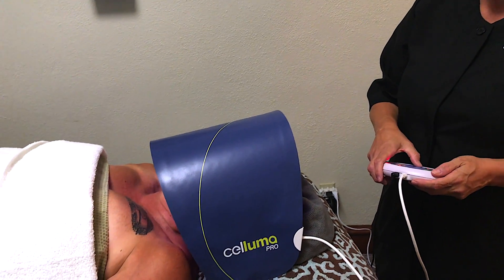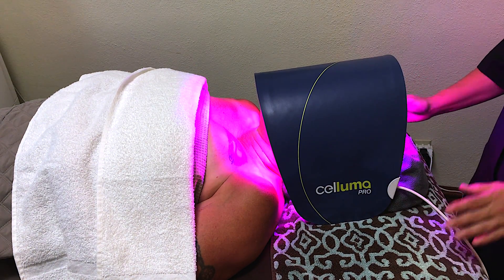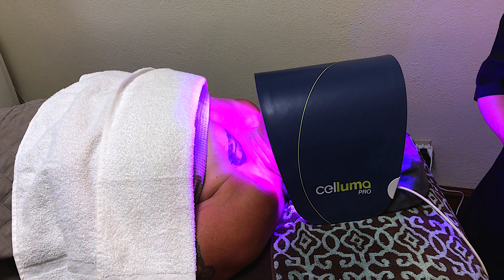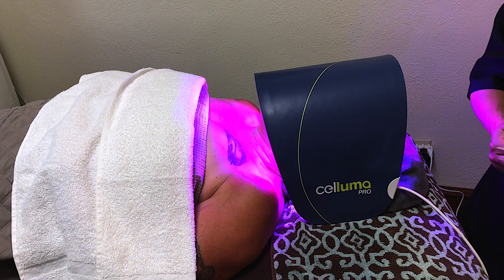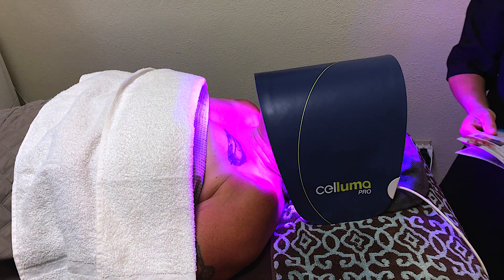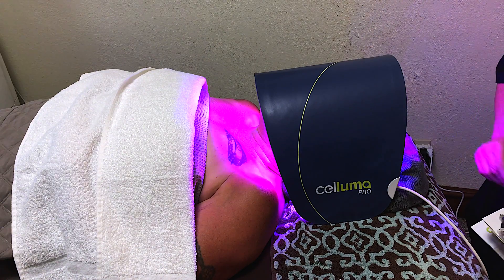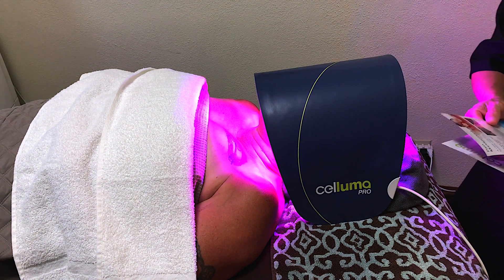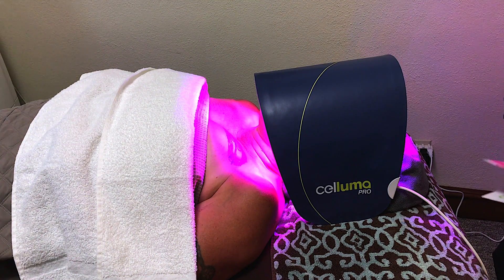LED Light Therapy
This therapy is commonplace in the skin care industry today. Rani uses a device bound with light-emitting diodes.

It works by emitting infrared lights that cause subtle heat and sensitivity changes in different wavelengths and spectrums, which have a culmination of different skin care benefits. Amber light excites collagen and elastin production. Blue light kills bacteria. Red light is most commonly used to promote circulation. This reinforces the fact that Rani's treatments and processes are custom tailored to the individual needs of the client.

She explains that during LED therapy, the diodes send light waves deep into the skin to trigger fundamental intracellular effects. Your skin will react differently to each color of light, just like plants respond differently towards ultra-violet light vs. infrared. For those of you that are concerned that this is the same as sun damage to your skin, understand that this therapy doesn't introduce ultra-violet light, which damages your skin. Instead, we stick to the good light!

There is a lot of science surrounding this fairly simple therapy. From cellular structure improvement to inflammation from cytokines and oil glands, and bacteria destruction from the production of oxygen-based radicals, proper LED therapy can help you. It's a lot different than the LEDs in your phone or TV screen. These are tuned to emit as much light as possible to aid in each area of skin care needed.

Rani can include this therapy in her facials to help with many problems her clients see.